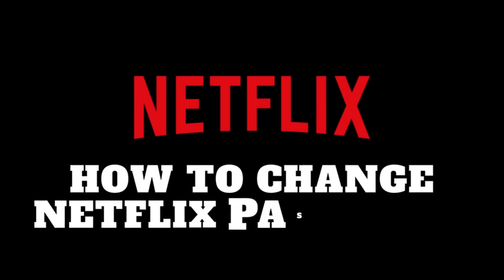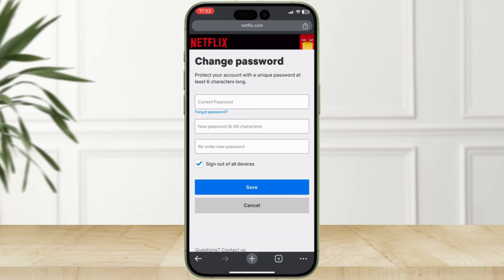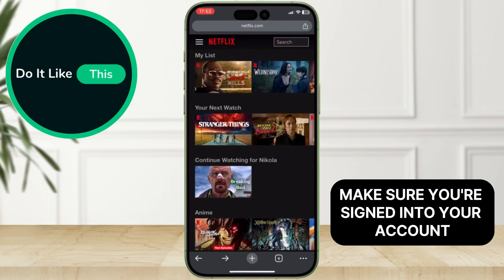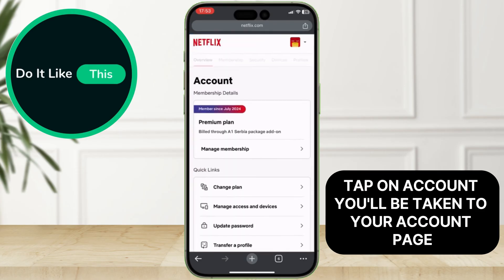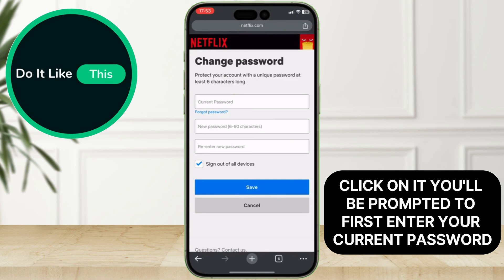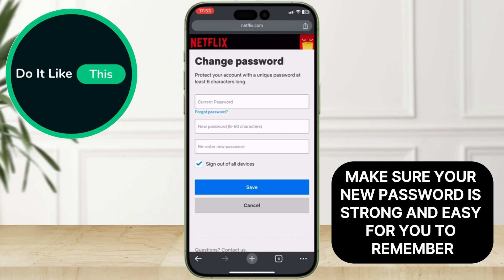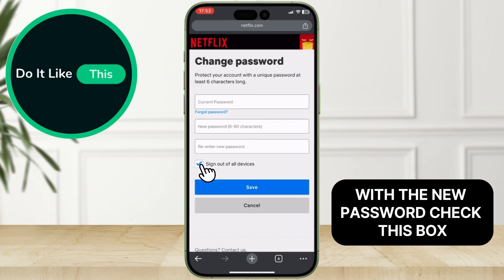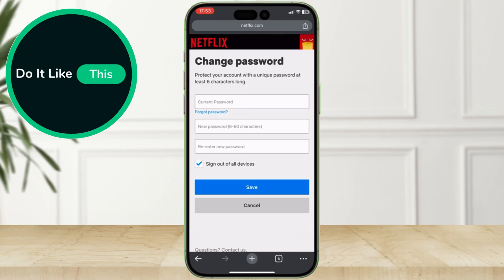How To Change Password on Netflix! (SUPER EASY)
Learn How To Change Password on Netflix! (SUPER EASY)

🌟 Ready to boost your Netflix security? 🚀 In this video, we’re showing you **How To Change Password on Netflix (SUPER EASY)**! Dive into step-by-step guidelines that even beginners can follow! 💻🔑 Whether you’ve forgotten your password or just want to upgrade your account’s safety, we’ve got you covered! Say goodbye to unauthorized access and hello to peace of mind. 🛡️ Plus, discover tips to create strong passwords that protect your streaming experience! 📺👇 Let’s get started on making your Netflix account MORE SECURE today! netflix password tutorial streaming safety.